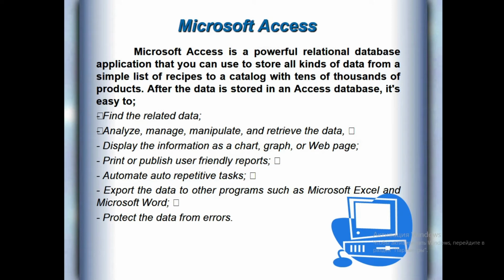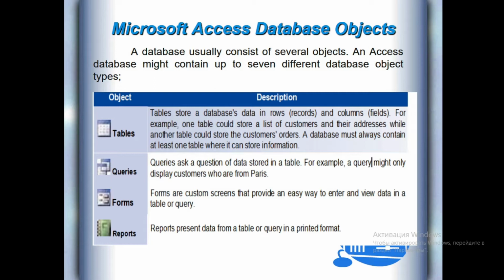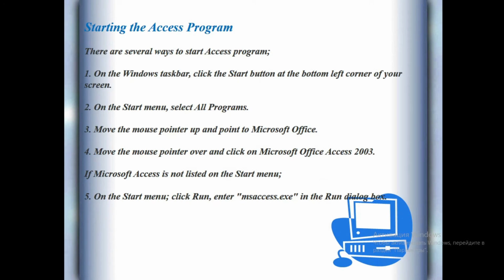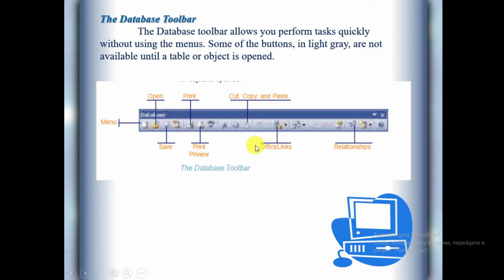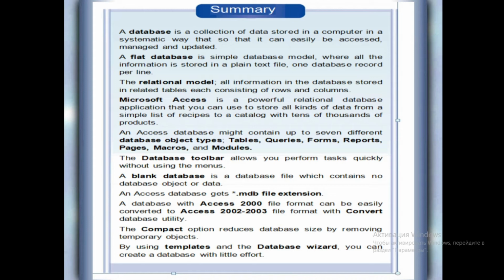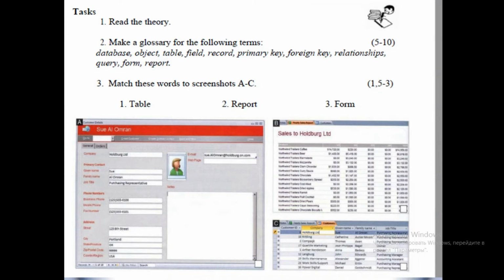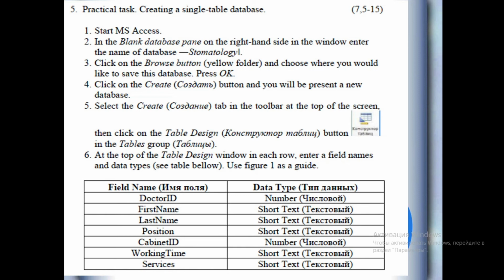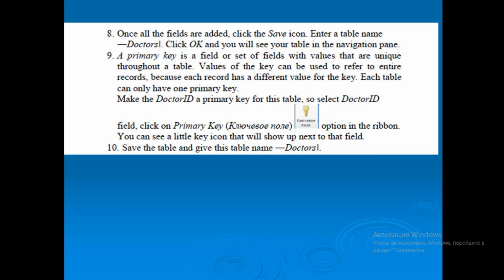Laboratory work 4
Development of database structure, creation of tables and requests.